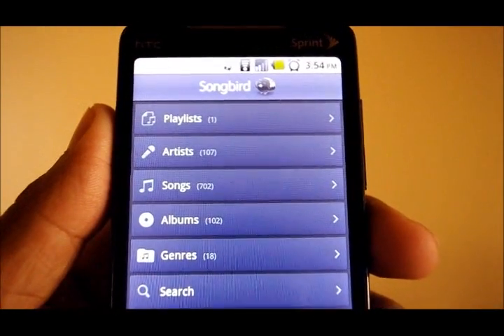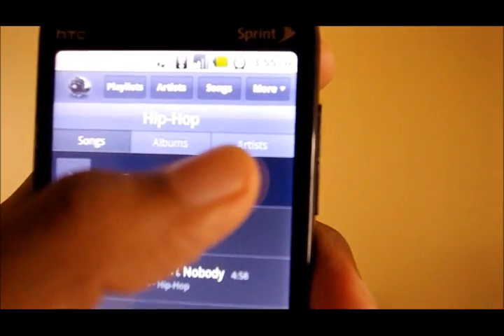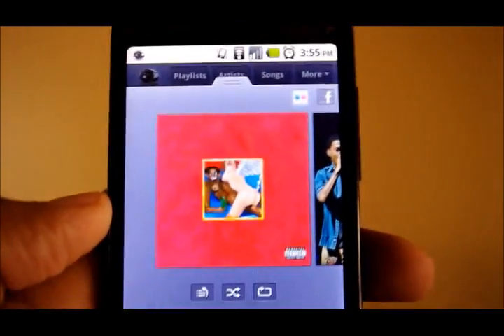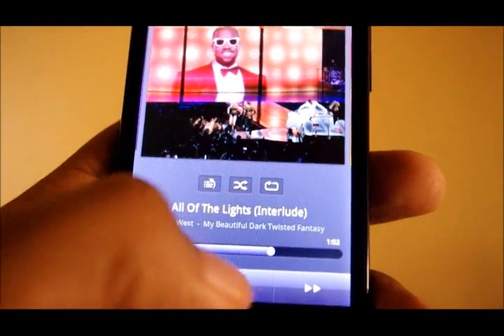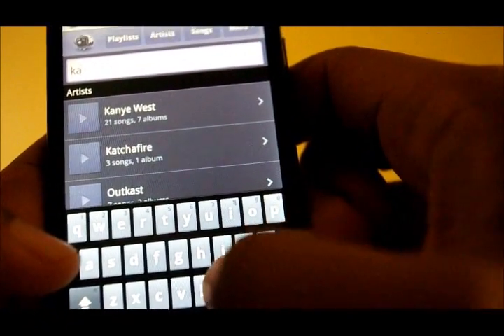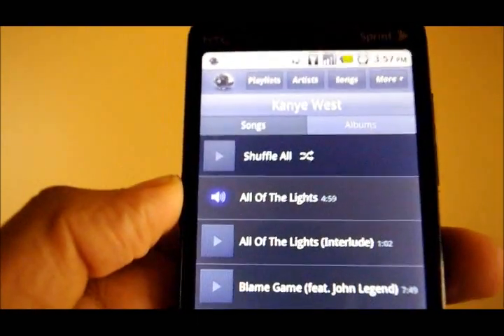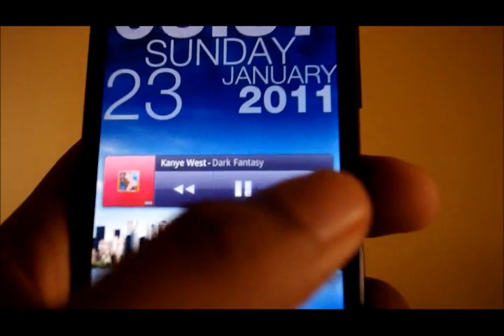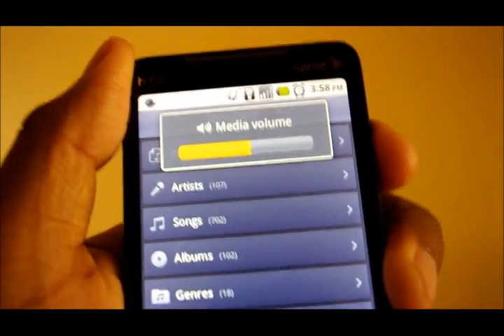Songbird Android App Preview